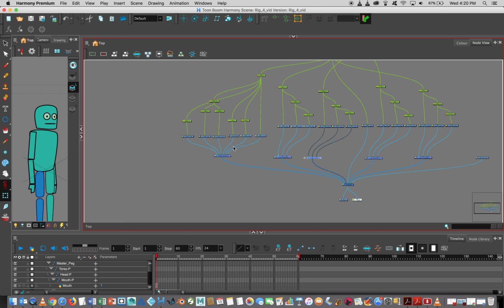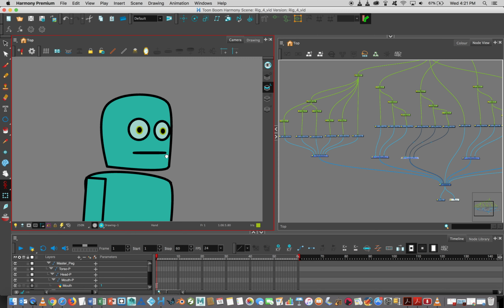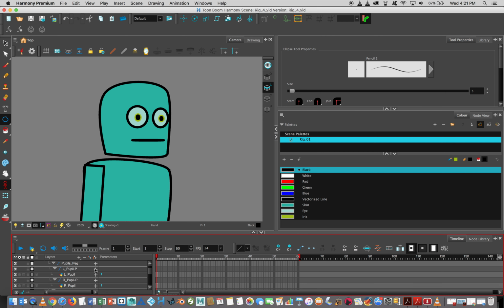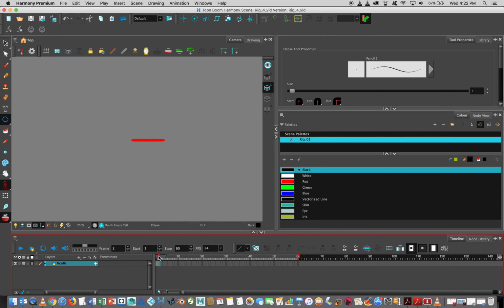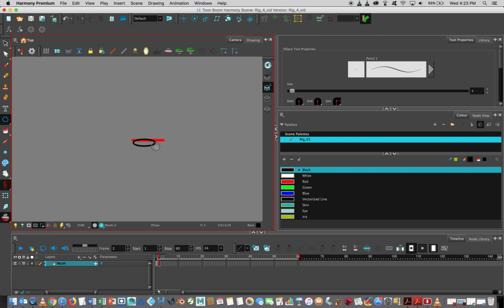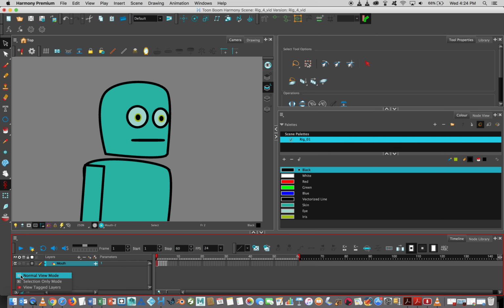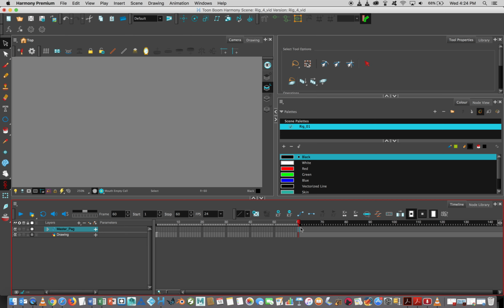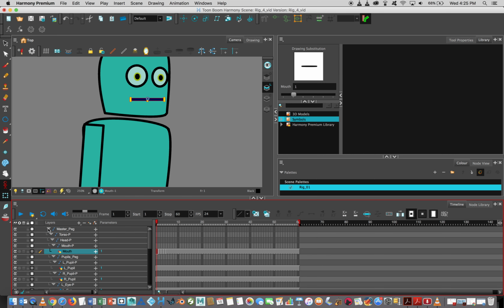Harmony Basic Rigging pt .6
Lip-sync library, and sub-composite nodes